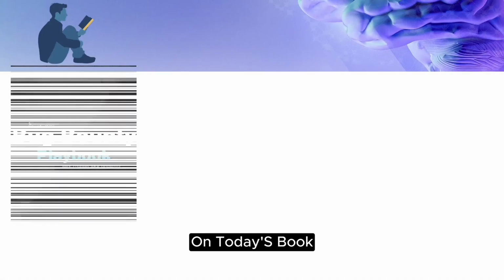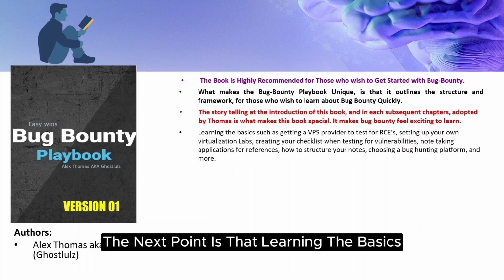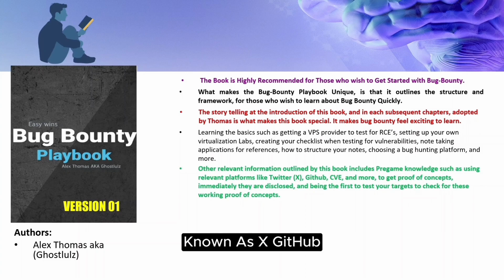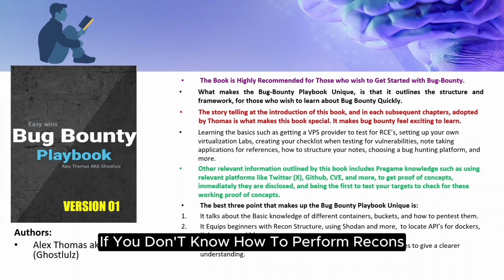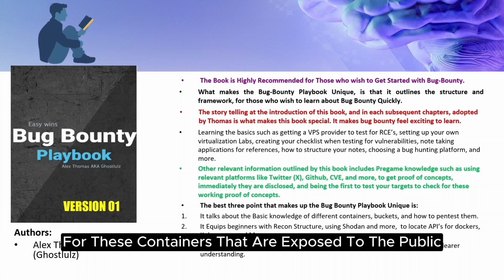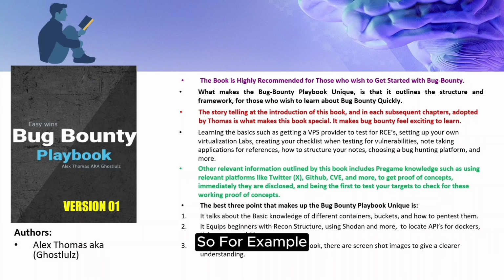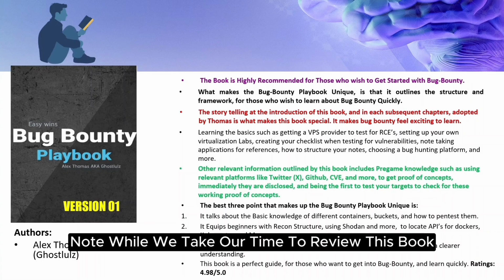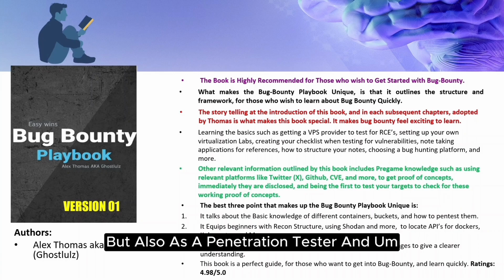Saturday Book Review Series With FixitGearWare Security Episode 03.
The Goal of our Book Review Series, is to Bring to you Information's that will aid you in Scaling quickly in the  Cybersecurity Industry. In addition, our aim is to help anyone who is passionate about cybersecurity, but feeling lost on how to get started, or those who are already in the profession and do not know what book to read next to stay relevant and updated in knowledge.
So are you passionate about Bug-Bounty ? Do not know what book to read, and get started ? Don't worry FixitGearWare Security have you covered in this weeks episode by Introducing a powerful book "Bug Bounty Playbook Version 01." by Alex Thomas Aka Ghostlulz.